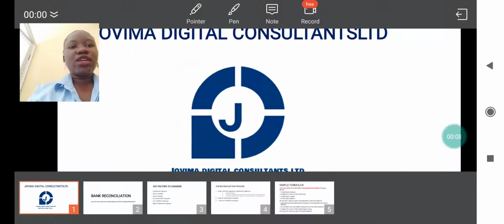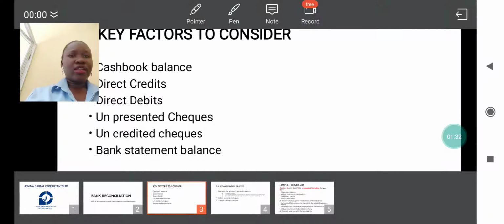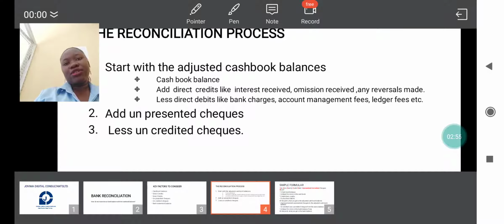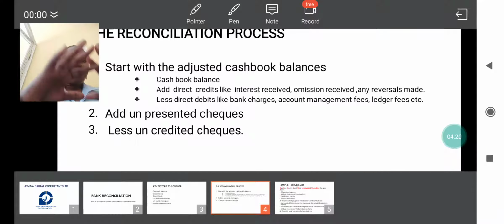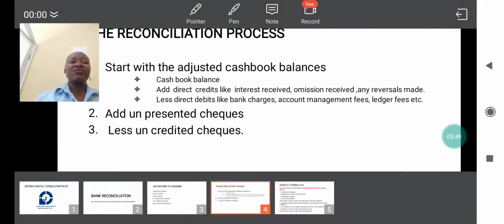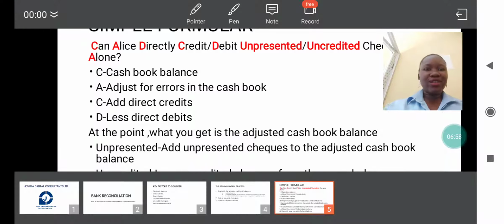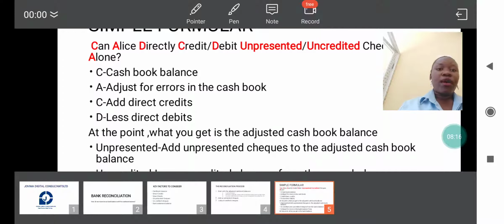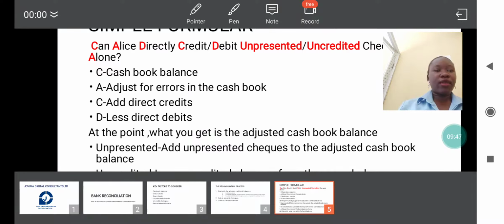7 December 2020